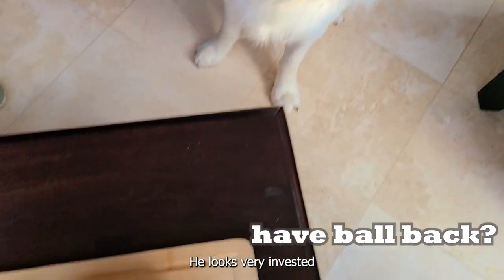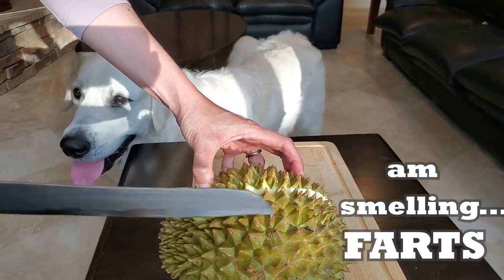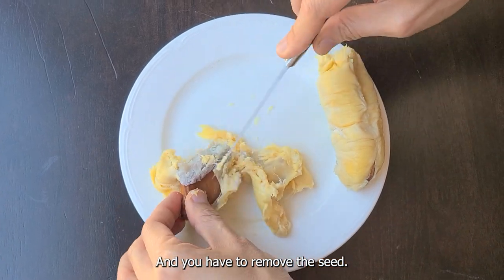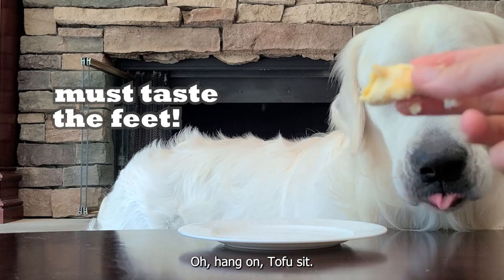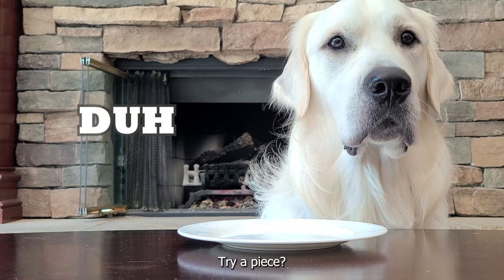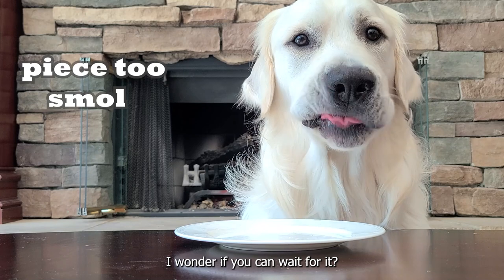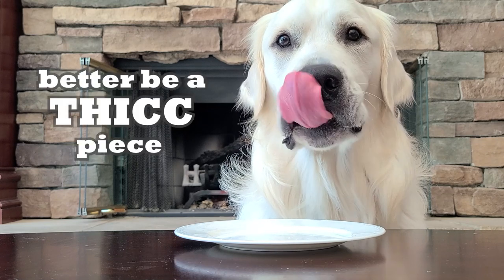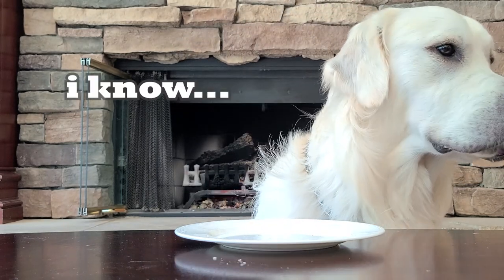My dog reacts to and eats durian for the first time! Golden retriever taste test!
My Golden Retriever Tofu tries the stinky durian fruit for the first time.  Will the stench make him run away or will he eat it?  Watch to find out!